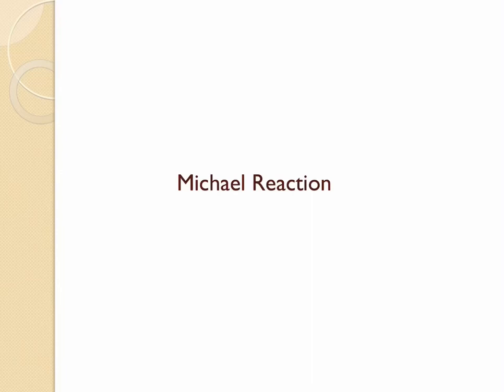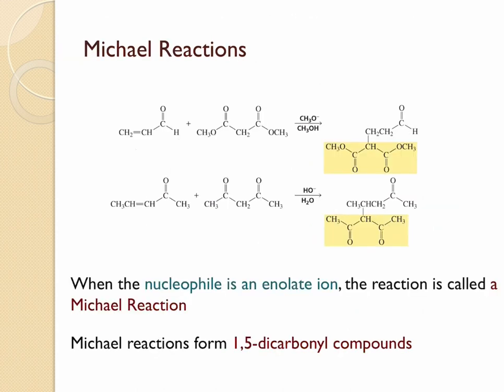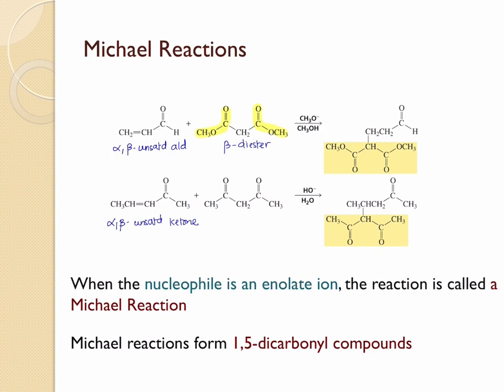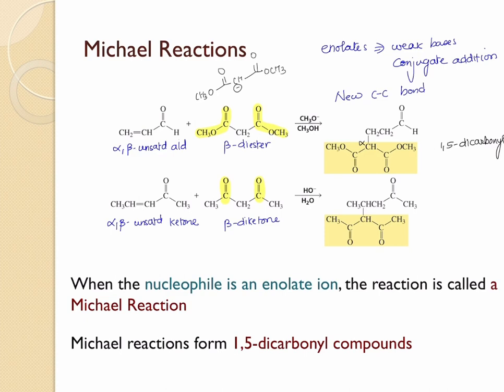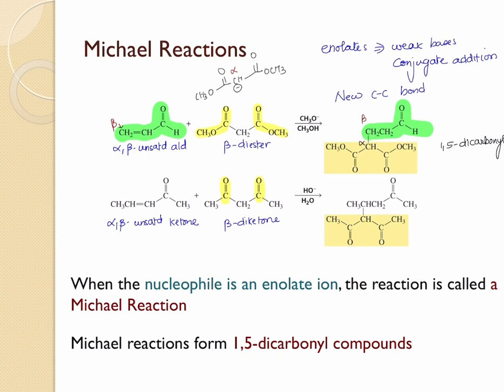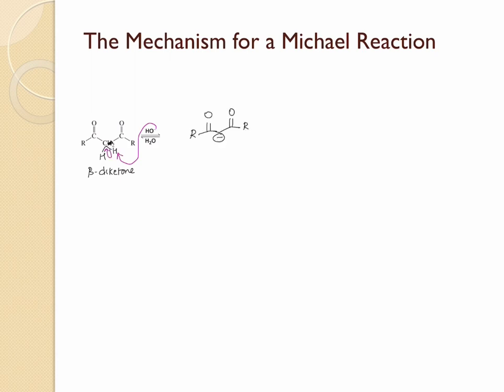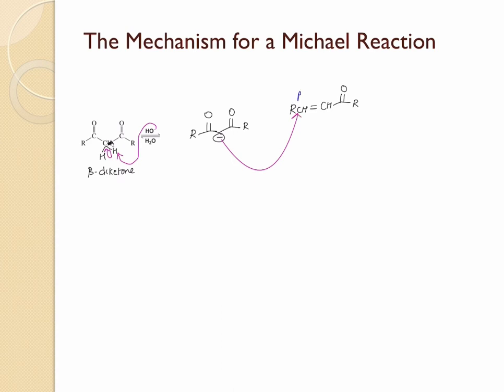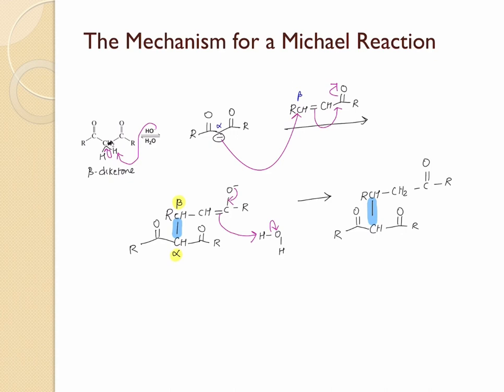Reactions at alpha carbon Part 7 -Michael Reaction